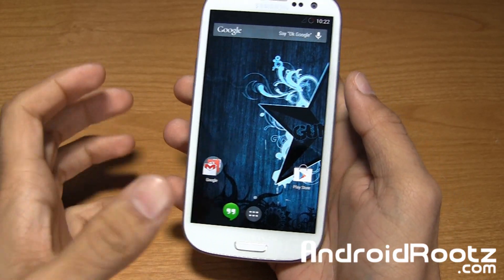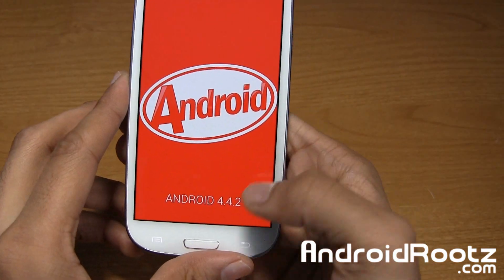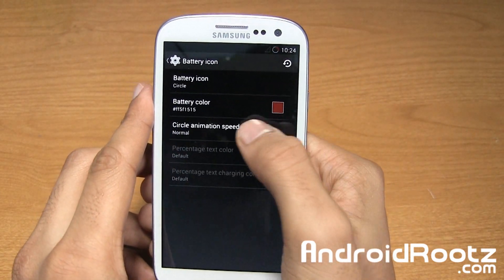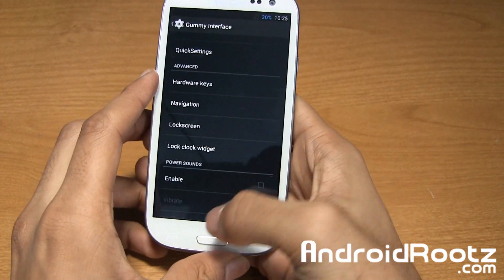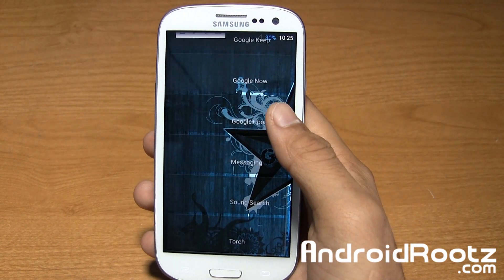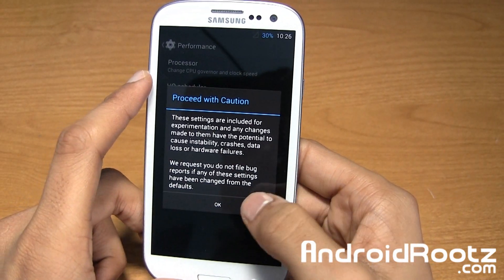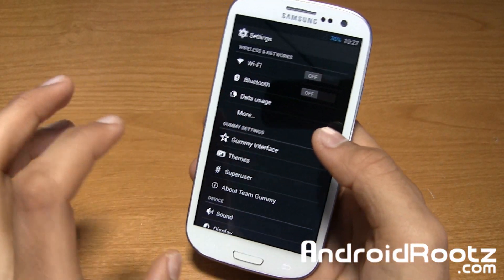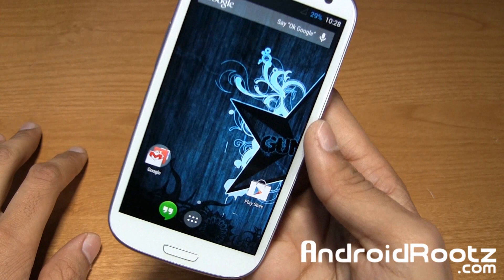Gummy Android 4.4.2 KitKat ROM for Galaxy S3! [All U.S Variants]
Here's a look at Gummy ROM for the Galaxy S3 running on Android 4.4.2 KitKat!

Best Cases for Galaxy S3!